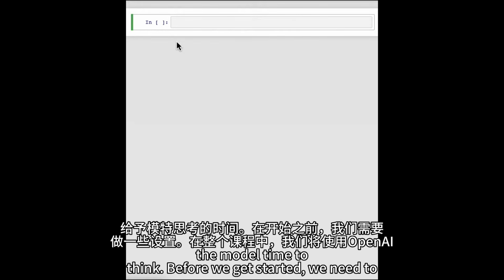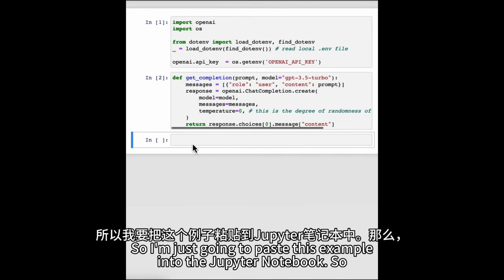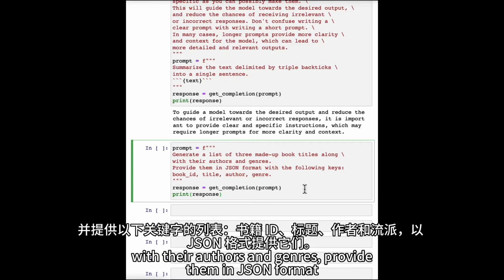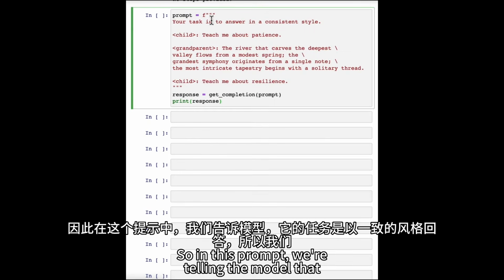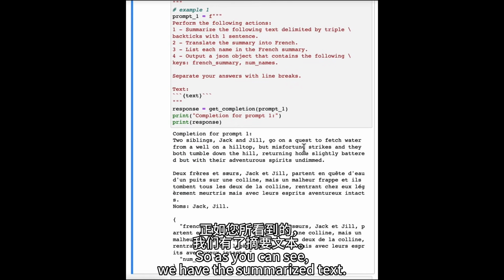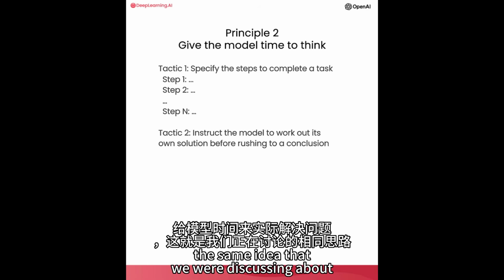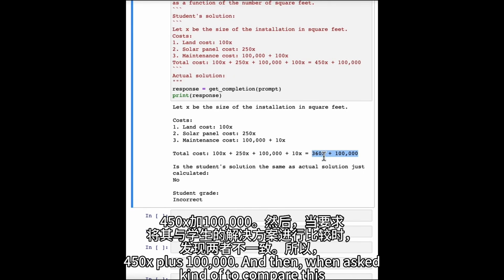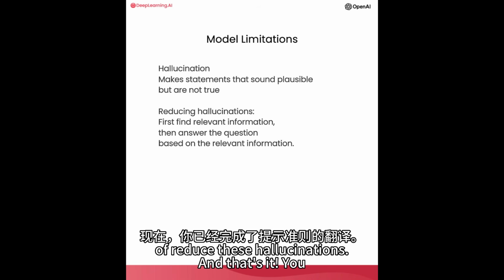第2集-指南-ChatGPT提示工程师｜AI大神吴恩达教你写提示词